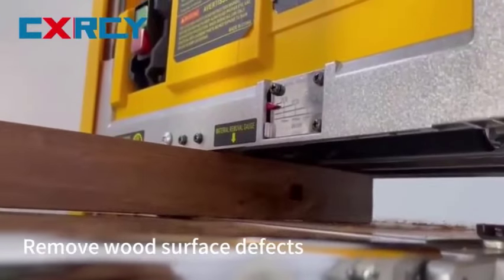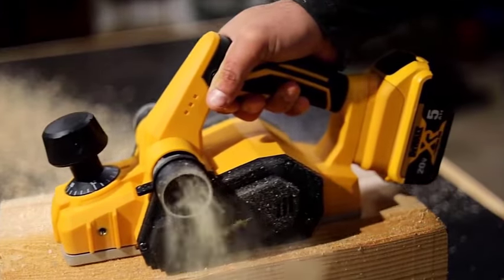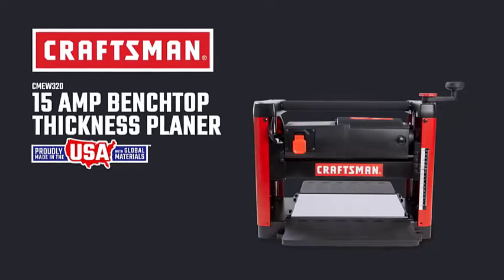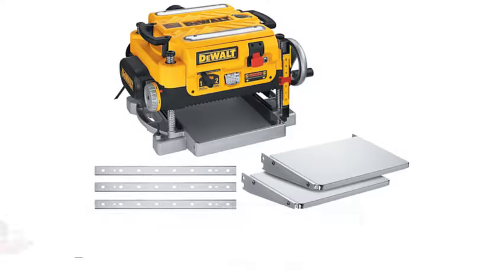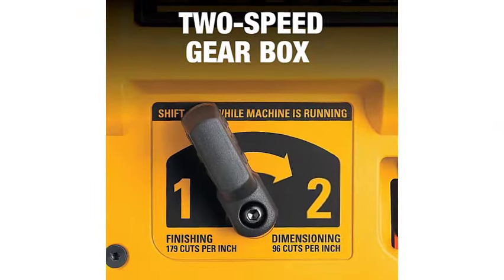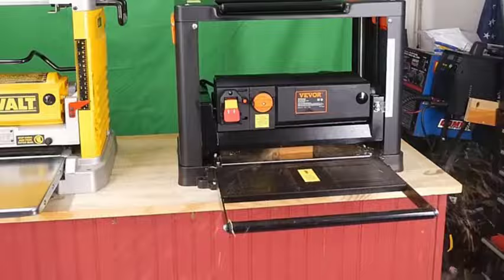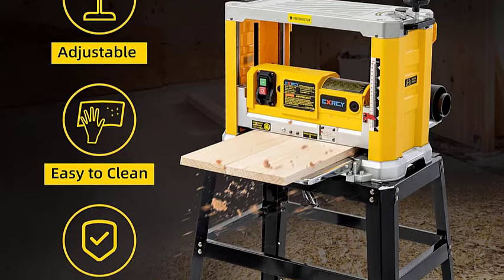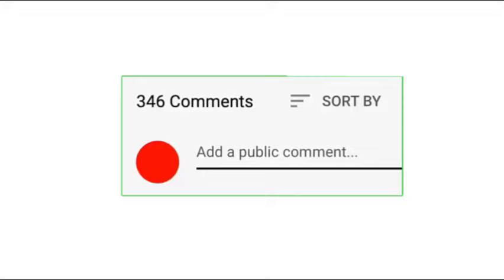Wood Planer to Buy on Amazon in 2024 | netflix planer | wood planer to buy on market in 2024